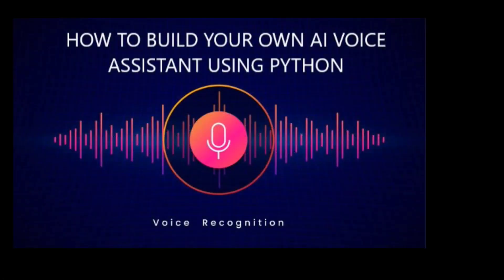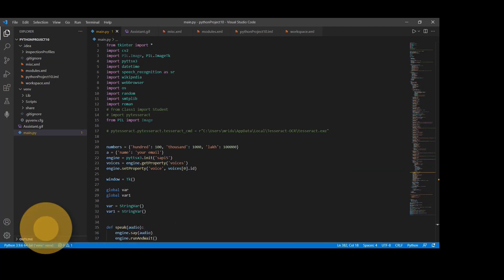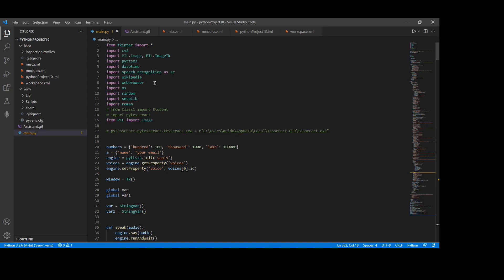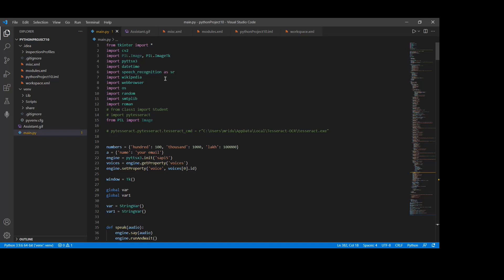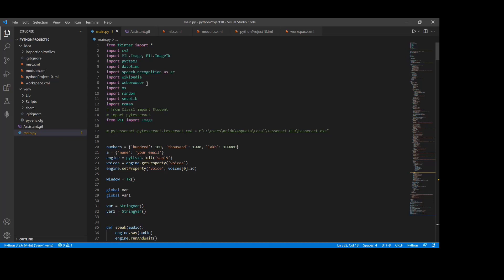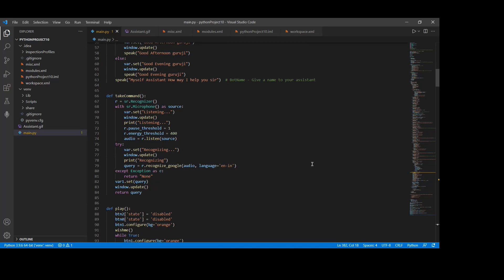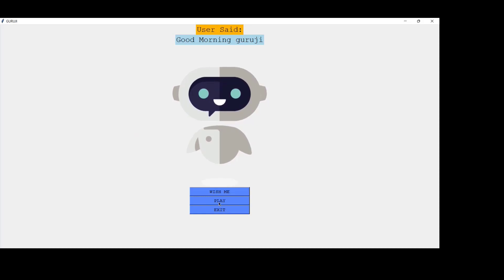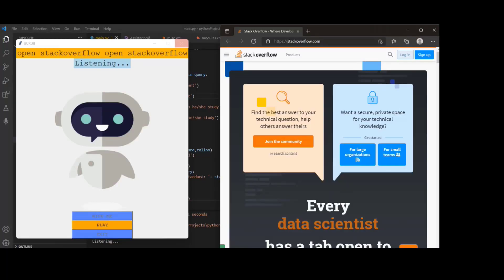VOICE BASED INTELLIGENT VIRTUAL ASSISTANCEFOR WINDOWS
My System Assistant: It works similar to the Alexa , Google
Assistant but it will work on windows system. The unique
Feature in it was Works also in offline (Ex :if you want play
music means it will fetch from our system directory).